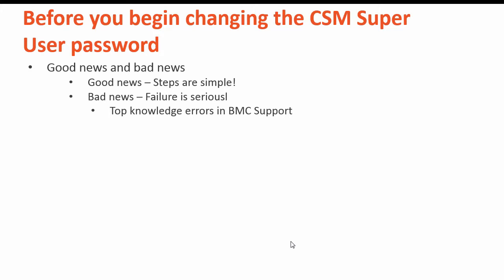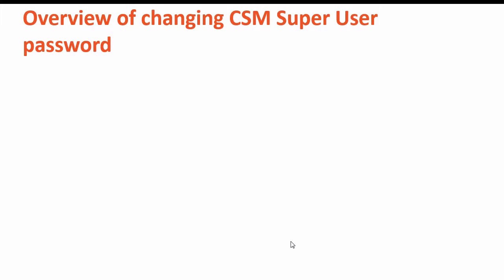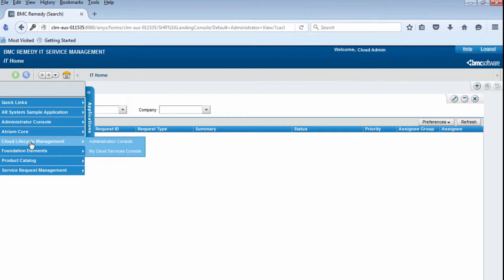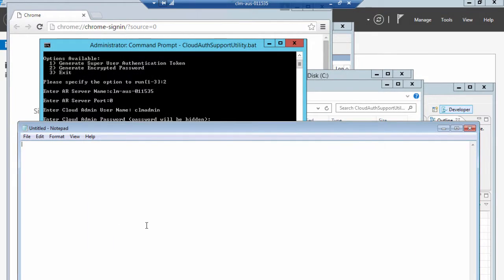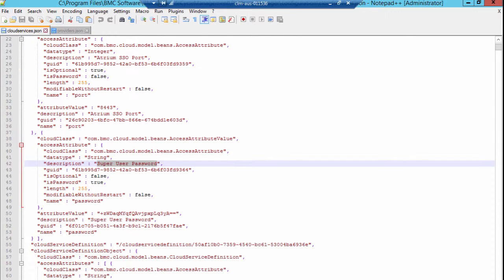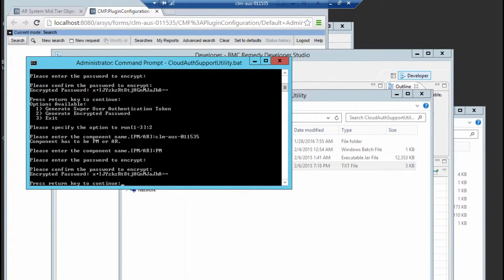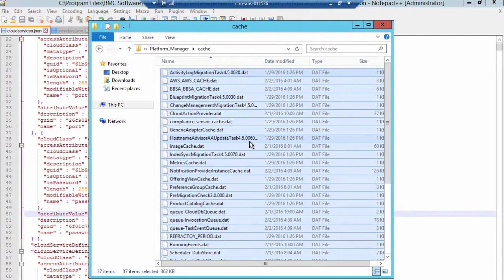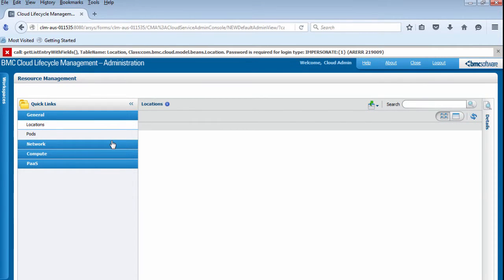Changing the CSM Super User password in BMC Cloud Lifecycle Management 4.6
This video describes how to change the CSM Super User password in BMC Cloud Lifecycle Management. It also includes useful troubleshooting tips.

To comment on this video, view it in the BMC Online Documentation Portal